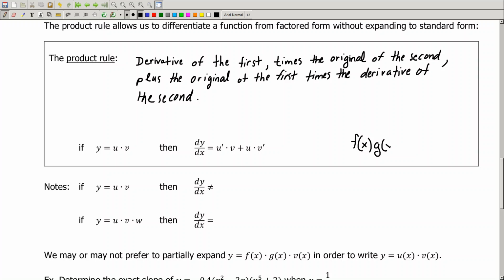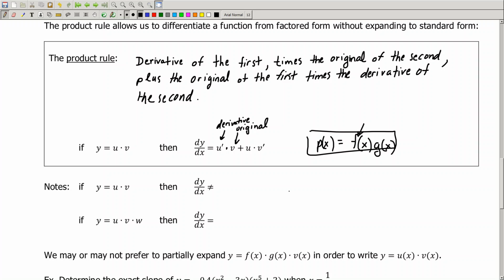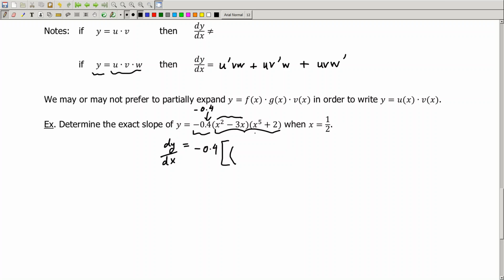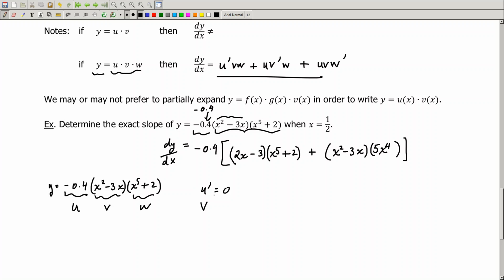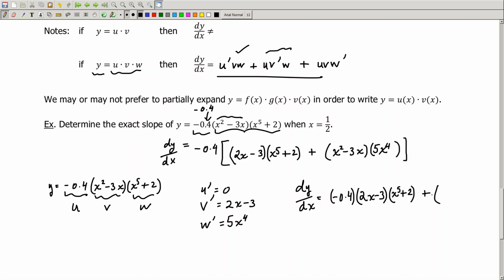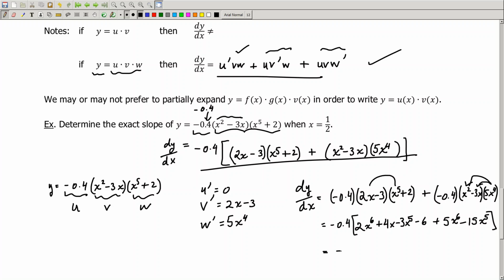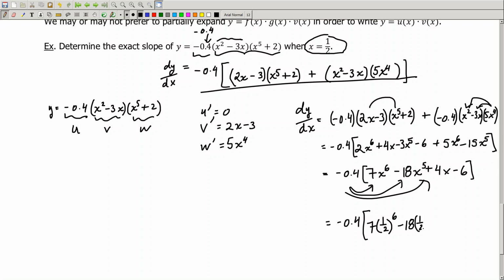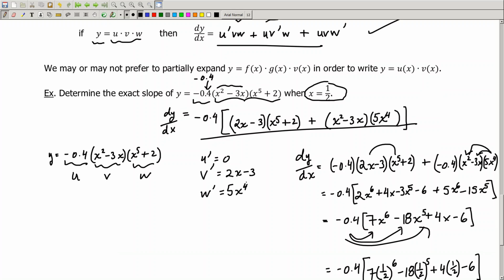PRODUCT RULE!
How to master the product rule with an example.